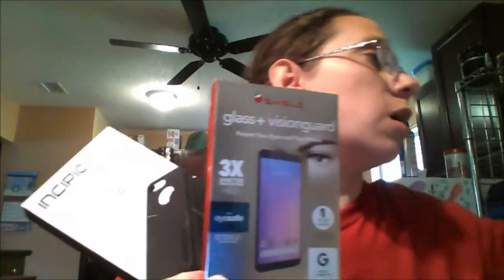Black Friday Verizon Shop With Me and Haul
See what Verizon has to offer & what we bought on black Friday